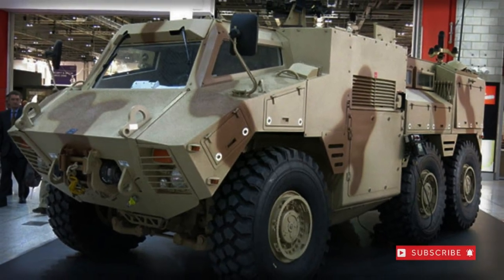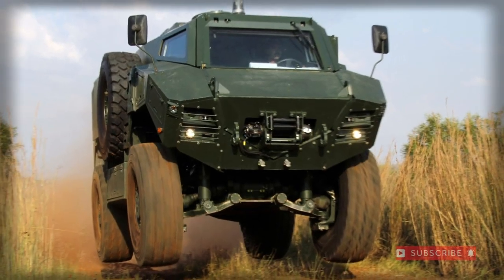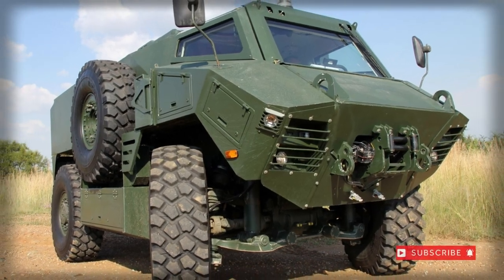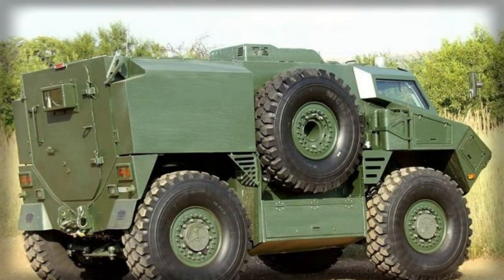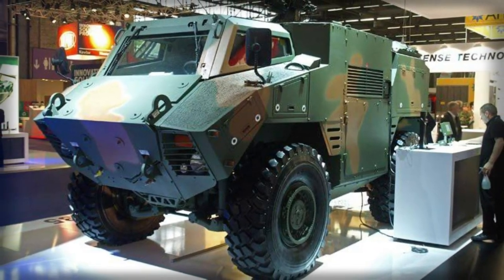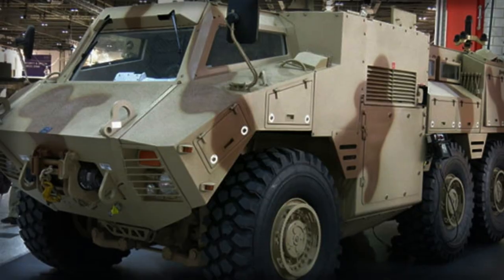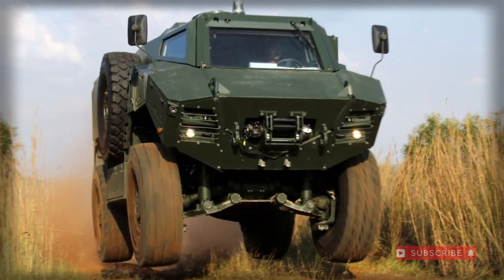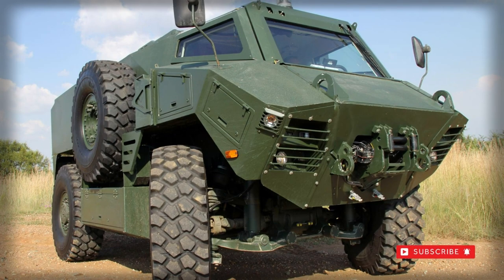BAe RG-35 Mine-Resistant, Ambush-Protected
The RG-35 is a relatively new armored wheeled vehicle offering by Land Systems OMC of South Africa, a subsidiary of BAe Systems, UK and debuted in 2009. Developed as a private venture in 2008, the design attempted to couple the qualities of the RG-31 "Nyala" 4x4 armored fighting vehicle (AFV) with the inherent capabilities of the Ratel 6x6 infantry fighting vehicle (IFV). The result became the RG-35 which continues the excellent use of angles and armor to provide maximum in-the-field protection against land mines and IEDs (Improvised Explosive Devices) - something of which the South African Army has much experience in. The RG-34 is further marketed to the discerning military shopper seeking a wheeled armored solution within budget. However, South Africa remains the sole active operator of the type. BAe Systems categorizes its RG-35 as a multi-purpose armored vehicle.